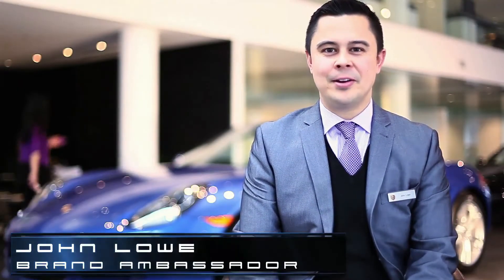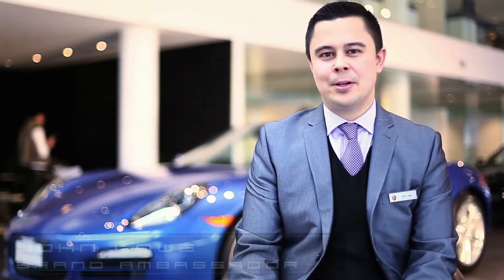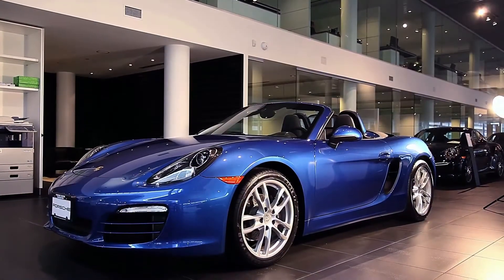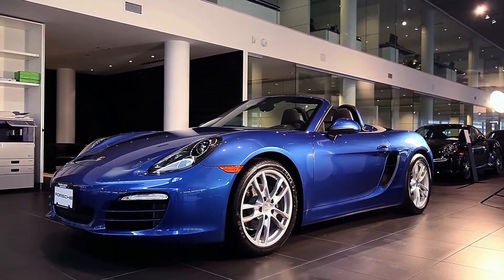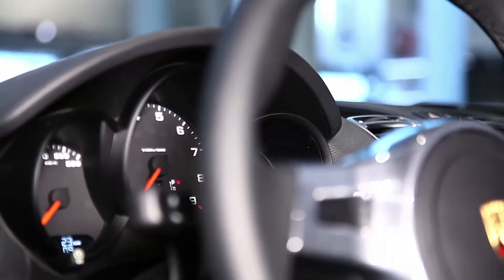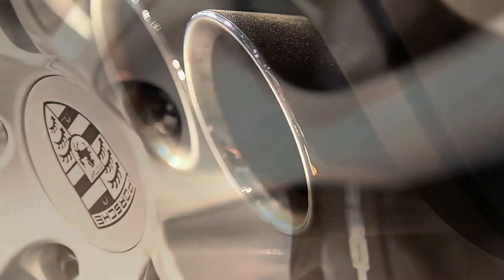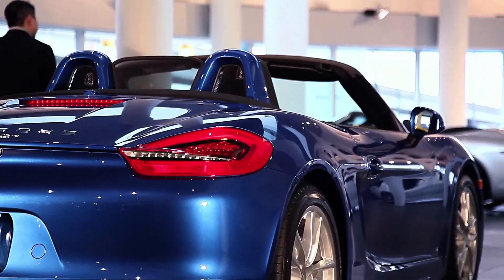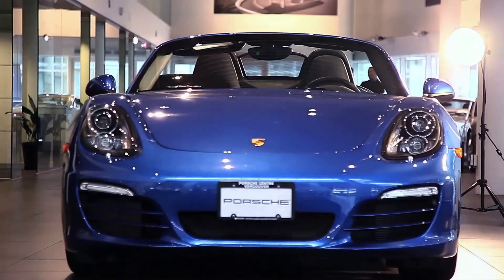2014 Porsche Boxster | Porsche Centre Vancouver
Introducing the 2014 Porsche Boxster

John Lowe, Brand Ambassador at Porsche Centre Vancouver, previews the 2014 Porsche Boxster. This convertible provides 265hp with its 2.7L 6-cylinder aluminum engine and a 7-speed PDK dual clutch transmission giving you the ultimate driving experience.